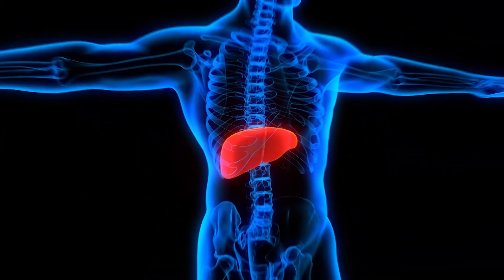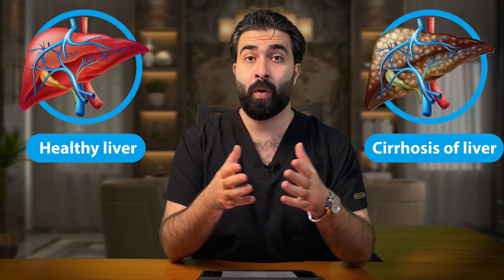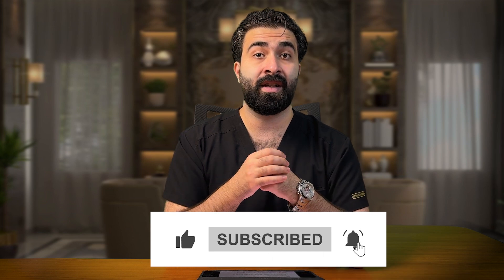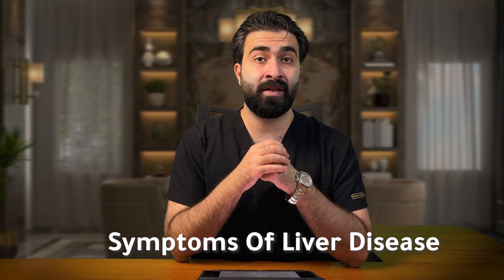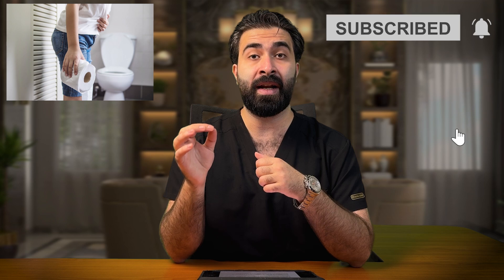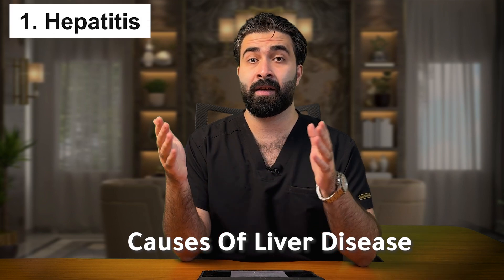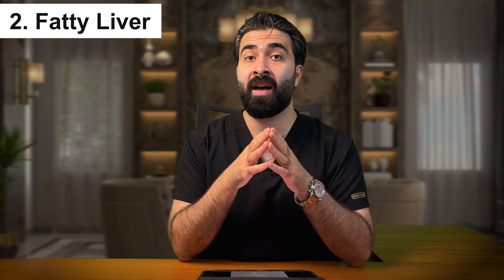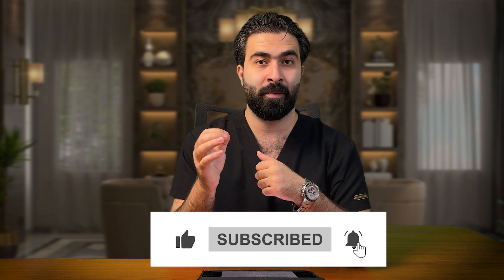8 Early Signs Of Liver Disease | Fatty Liver | Cirrhosis of the Liver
8 Signs tell you that you have liver damage ! what are the warning signs of liver diseases ? watch out these symptoms maybe show you that toxins accumulate in you liver.
In this video we will show you what are the different symptoms of liver disease, fatty liver, cirrhosis and liver failure.
We will also see the common causes of Liver Disease and how to prevent it !